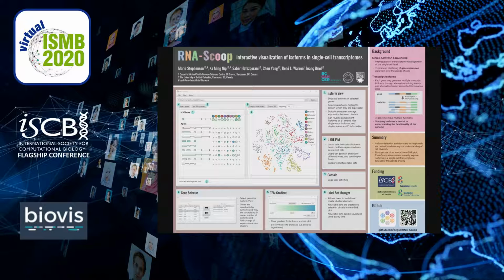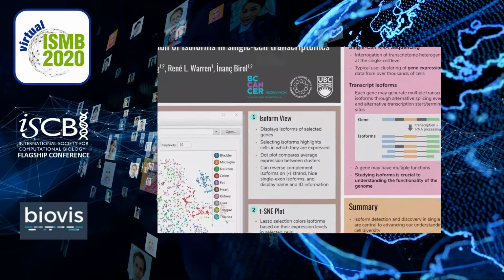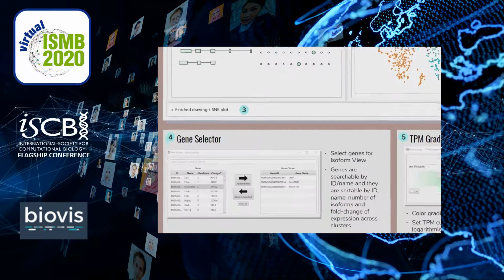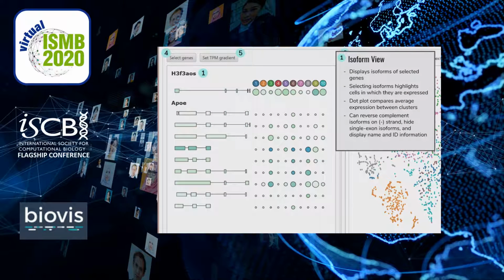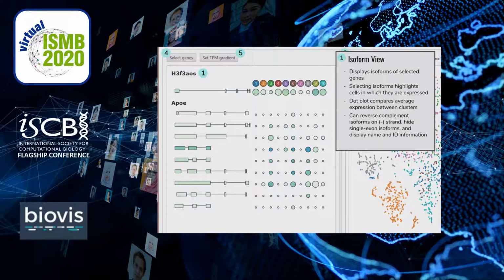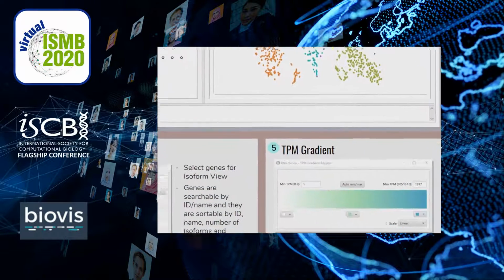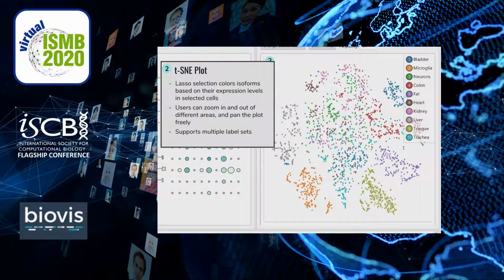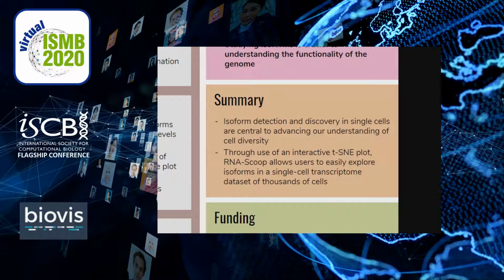RNA-Scoop: interactive visualization of isoforms... - Maria Stephenson - BioVis - ISMB 2020 Posters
RNA-Scoop: interactive visualization of isoforms in single-cell transcriptomes - Maria Stephenson - BioVis - ISMB 2020 Posters